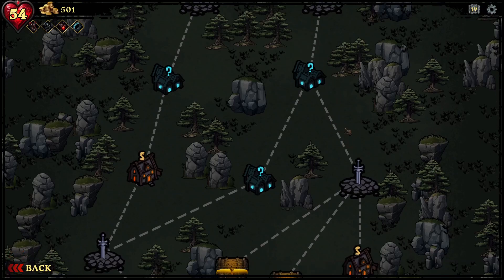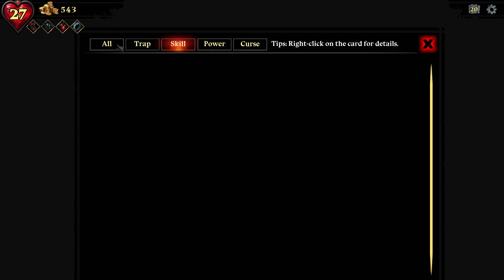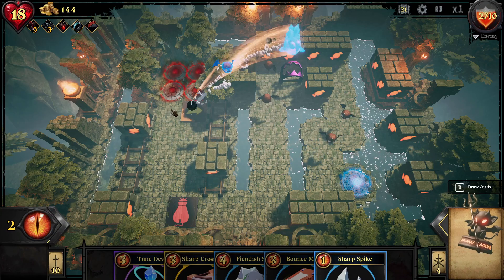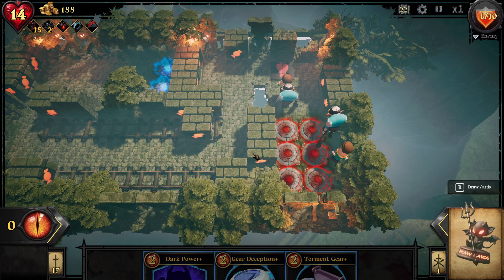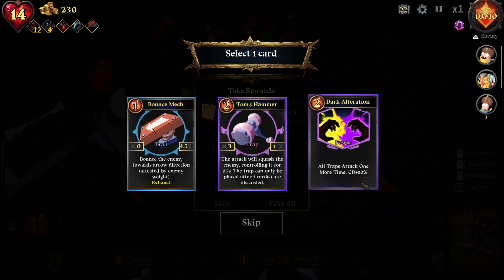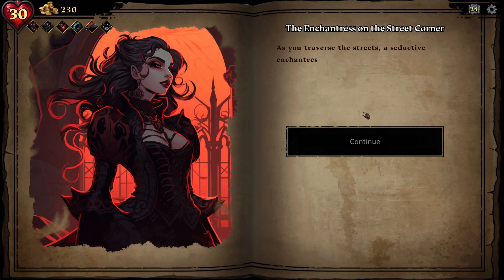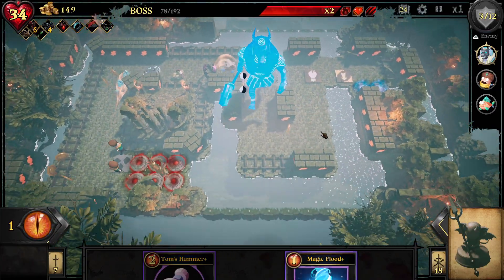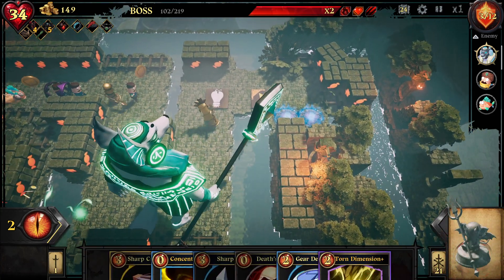First Look: CD II (2) Trapmaster Deckbuilding Tower Defense Roguelite Pt 2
RIP